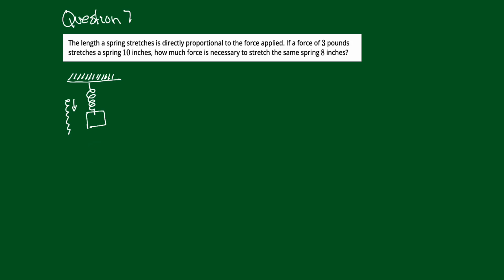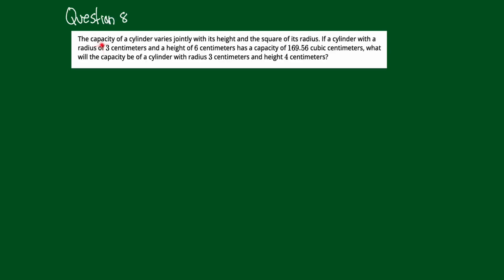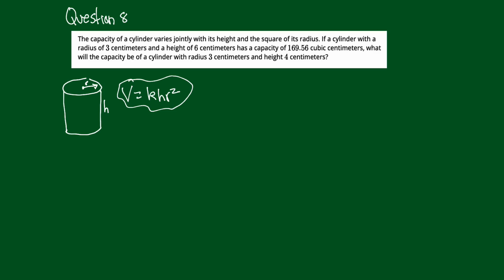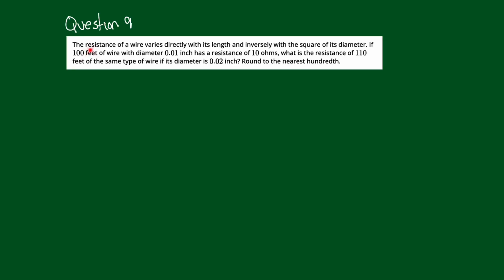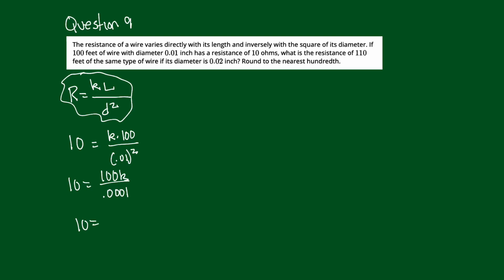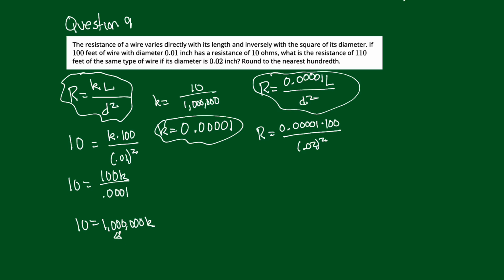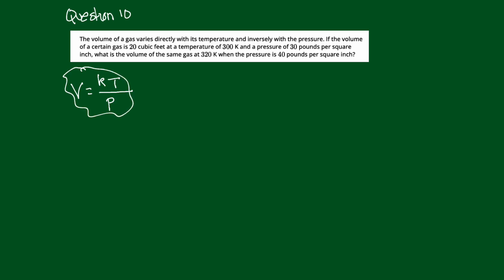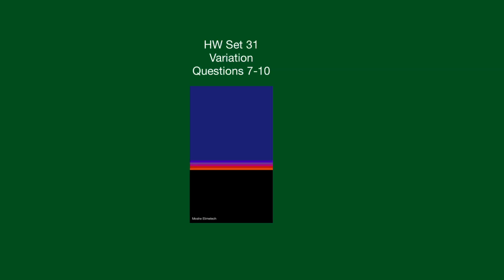89 HW 31 Questions 7-10